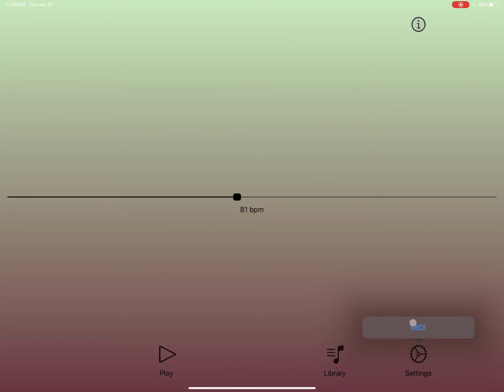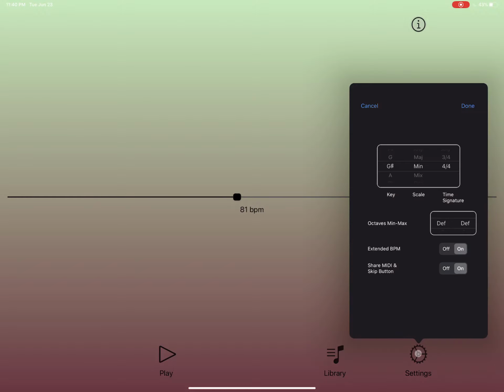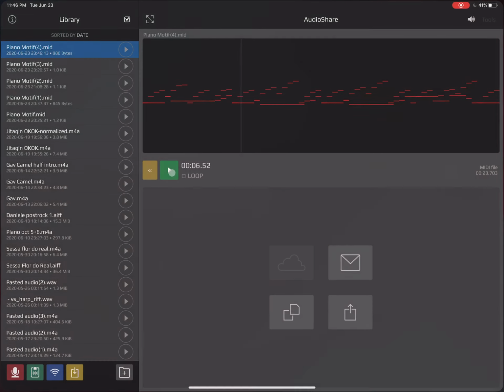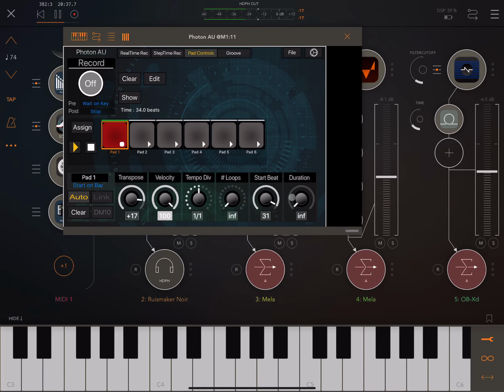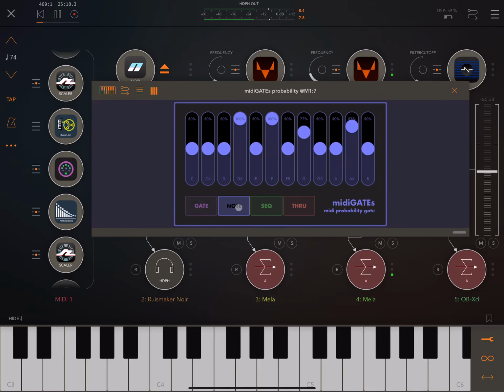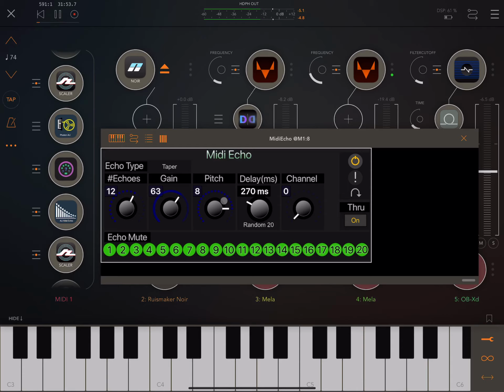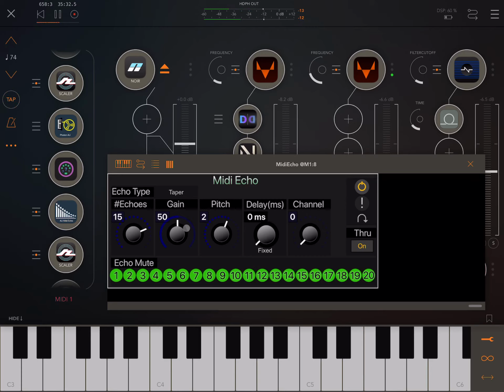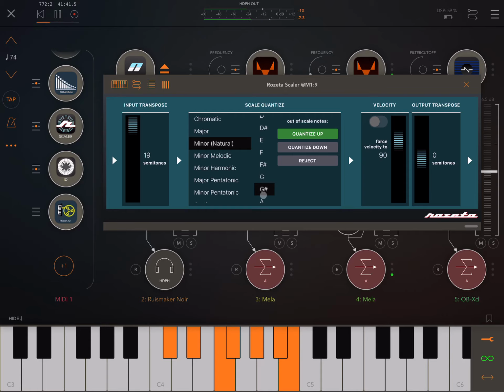Piano Motifs - melodic magic midi-processed with Photon AU, Midi Echo, midiGATEs, Rozeta Scaler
Today’s tutorial looks at quite a few different apps, though Piano Motifs is the foundation, and most importantly of all, we have 4 FREE CODES available for Piano Motifs. What we cover:

1. Using Piano Motifs to generate midi files which we can then use to trigger sounds in the synths of our choice, and apply various midi fx to. We look at the various advantages of using midi vs audio output.
2. Using Photon AU to play and manipulate these midi files in AUM, using transposition and speed changes, for example.
3. Using midiGATEs to bring in various degrees of controlled randomness and provide variation. We can use this to bring in melodic breakdowns, for example. This kind of thing shows the huge advantages of using midi output over audio.
4. Using Midi Echoes to produce pitched delay effects that sound incredibly clean compared to audio delay.
5. Using Rozeta Scaler to keep everything quantized to a scale - without this, applying transpositions to make our tracks more interesting would also make them horribly atonal. This is our secret sauce.
6. How to use Tonality mid-session to quickly find out what key an audio or midi track is in.

If you want to win a code, simply:
a) like this video b) subscribe if you haven’t already (perhaps hitting the bell if you would like to be notified when a new vid comes out) and c) write a comment, not In want the code’ - we’re better than that here! Just any interesting comment. For example, I’d love to hear what some of your favourite midi tricks and utilities are. Thanks!